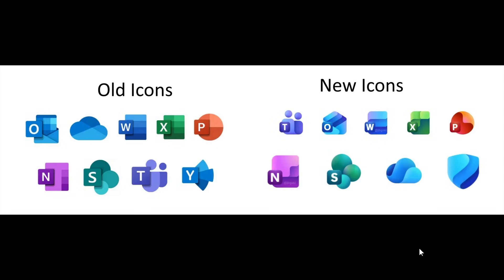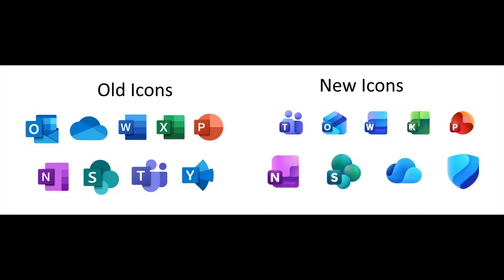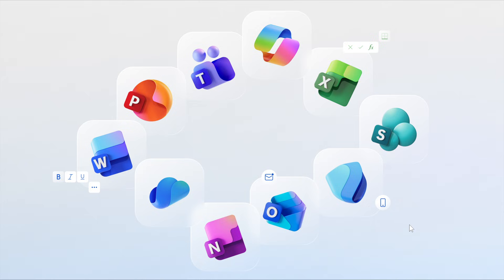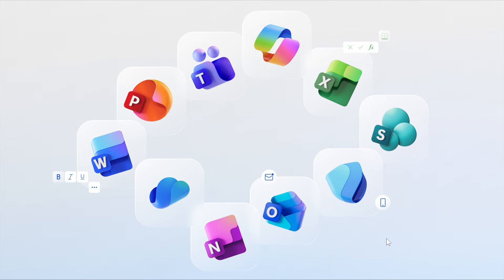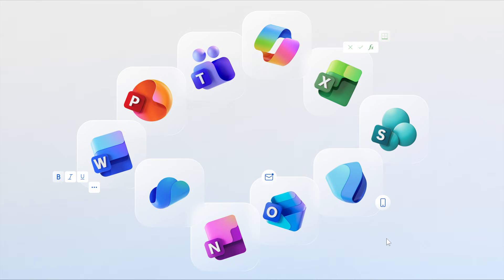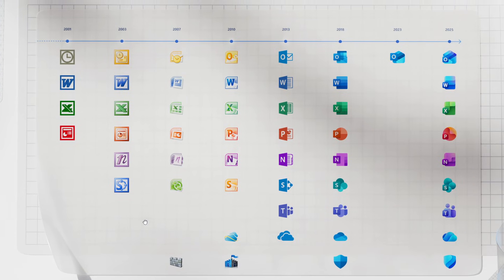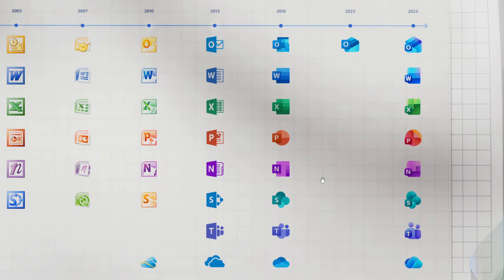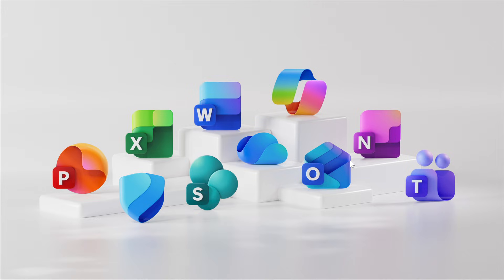Microsoft Confirms Office Apps Are Getting New Icons (Again!)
According to Microsoft, Word, Excel, PowerPoint, and the rest of your tools have new life with Copilot, and now their icons will show it.